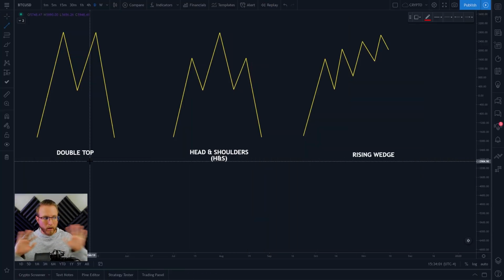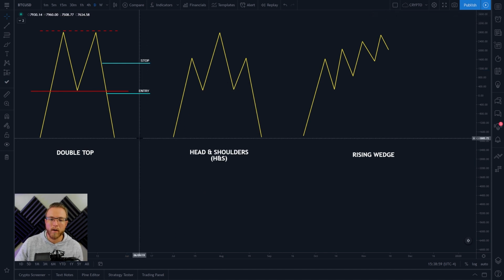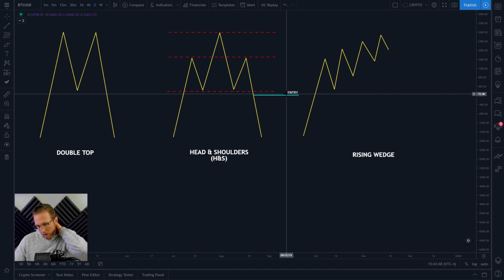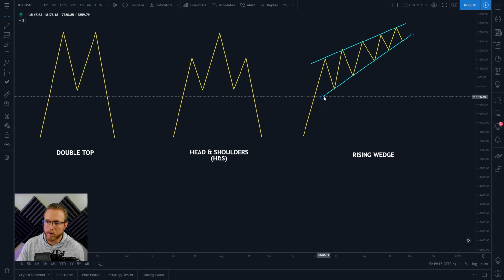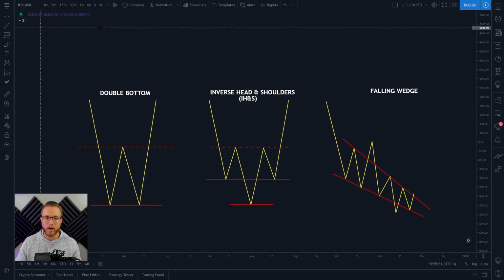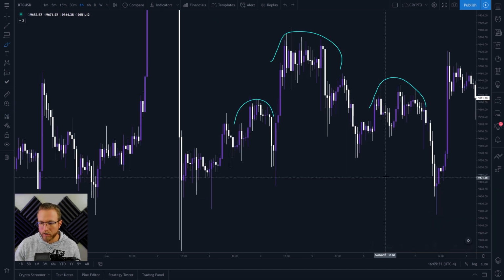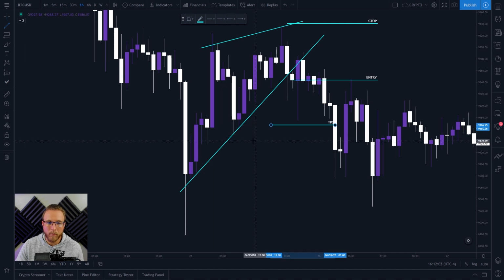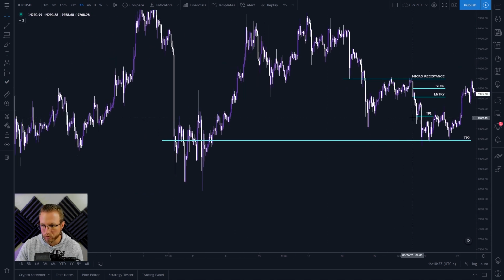Trading Patterns - Make more money trading THESE simple patterns!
Trading Patterns - In this video I will show you THESE simple patterns to make more money from the market! This is Part. 1, where we will focus on Reversal Patterns!

BTC: 1MbDytXGvqmTayXQKoZeYfvursuaACuGjN
ETH: 0xD68Ea8ab9485E3A161a3b5A3558cAB1Fede14539